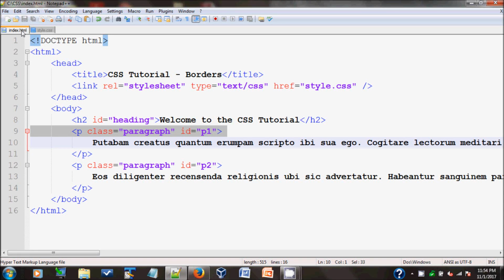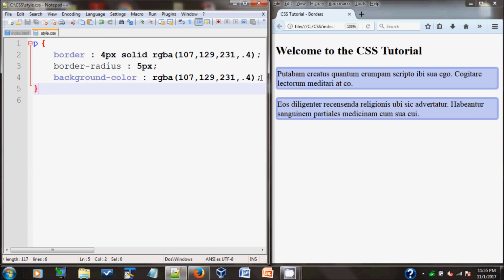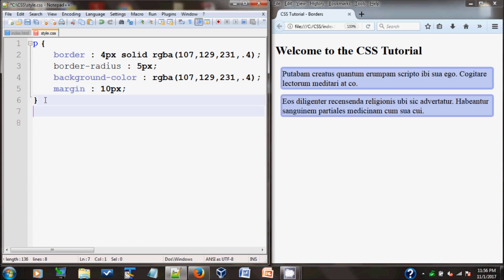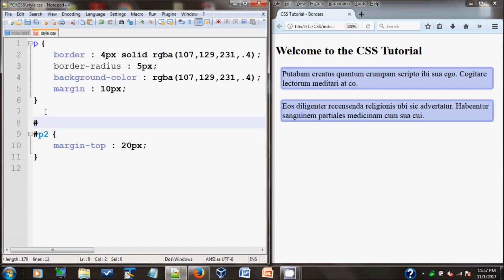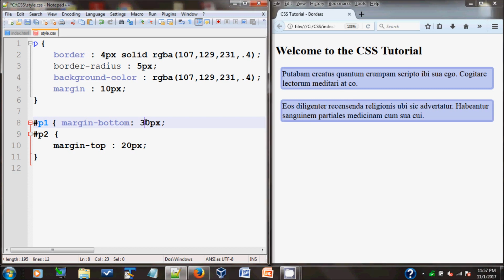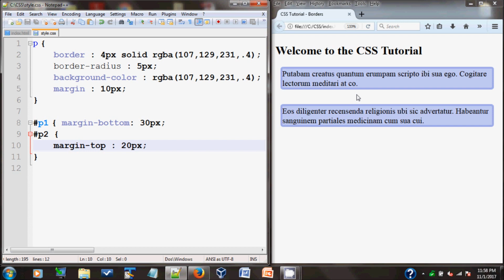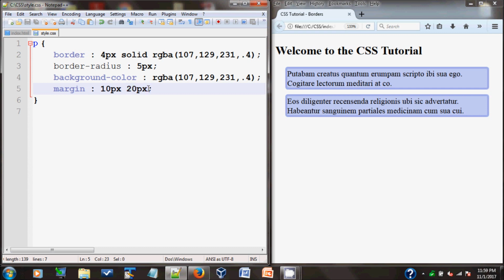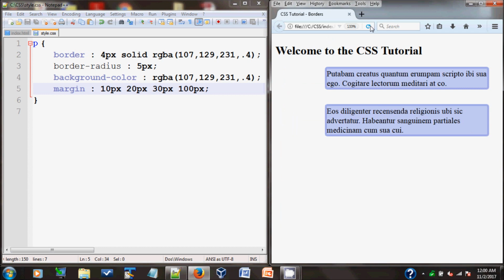CSS Tutorial 8 - Adding Margins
In this CSS tutorial, I show how to add margins to your HTML Elements.

Margin properties create space around your HTML elements. This space is the space that surrounds the border from the outside. I also go over margin collapse.